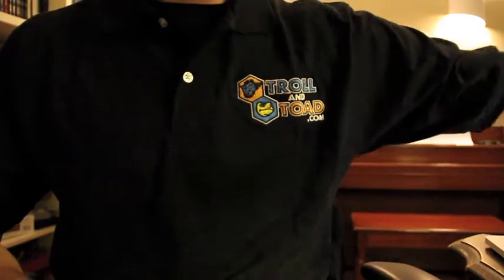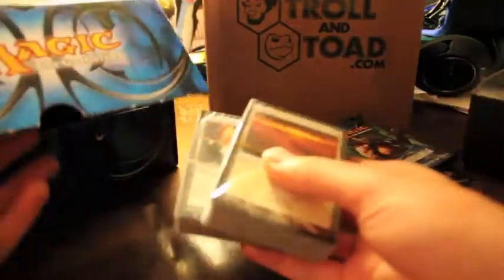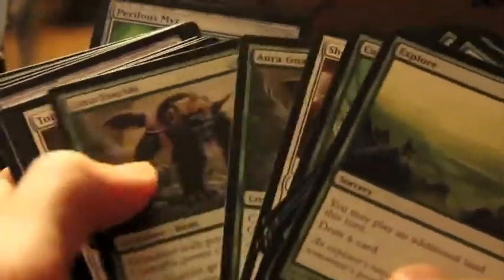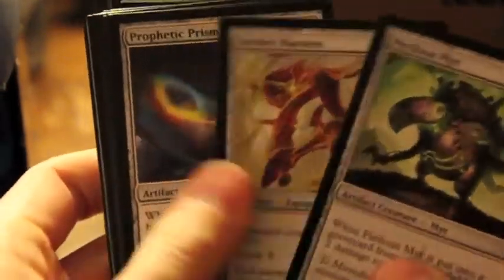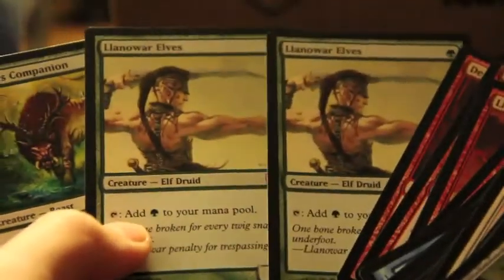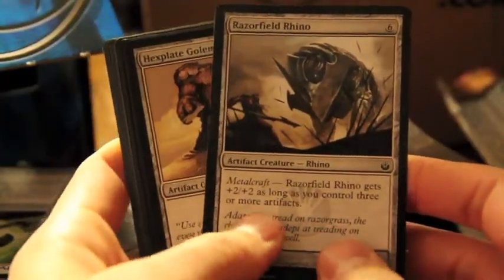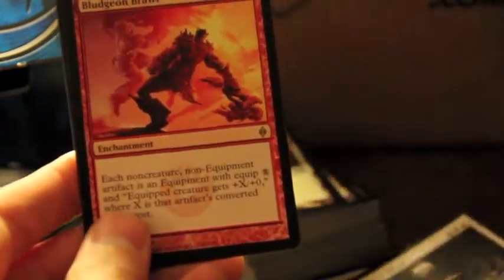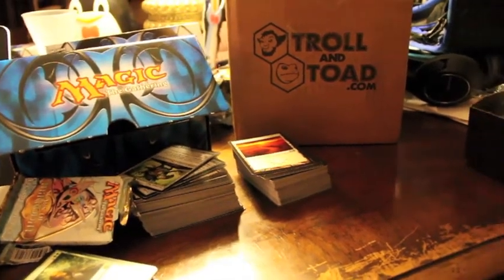Opening and Giveaway Sponsored by TrollandToad.com (Closed)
Thanks again to Troll and Toad for this fantastic product. To enter the giveaway: like the video and favorite it. Following this,  go to their website above and find something you enjoy or that is unusual about their website, then comment those thoughts below. DO NOT COPY AND PASTE OTHER RESPONSES. You will be instantly disqualified if you do.

Frog Part -  Midwestfrogs.com)